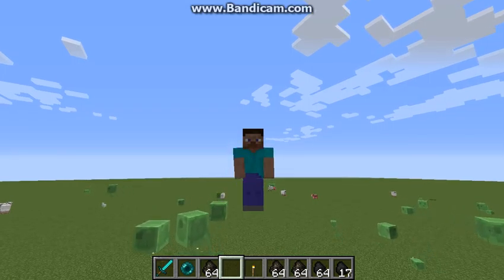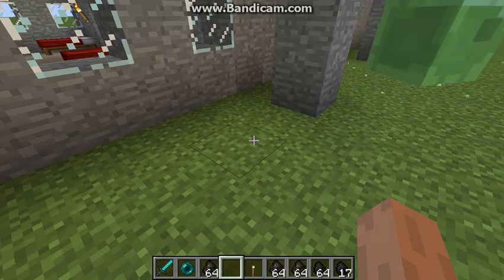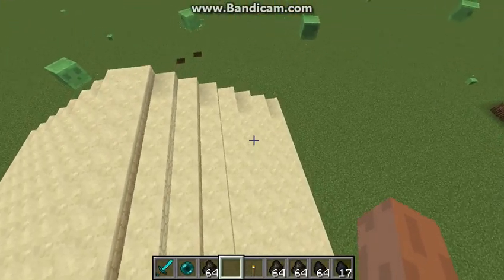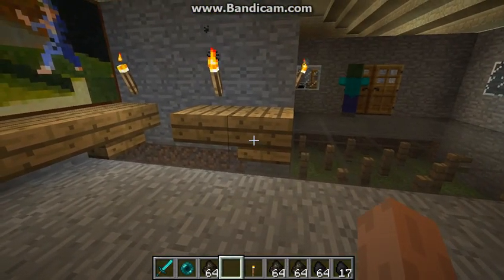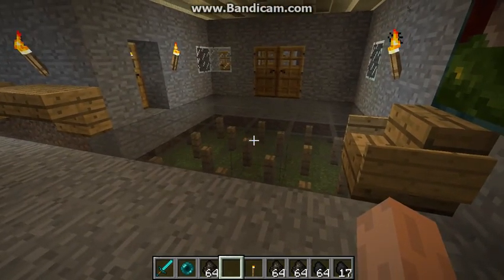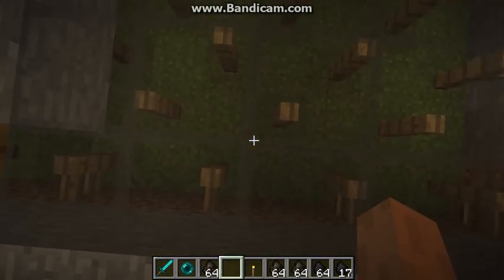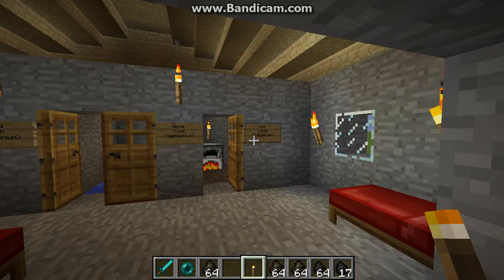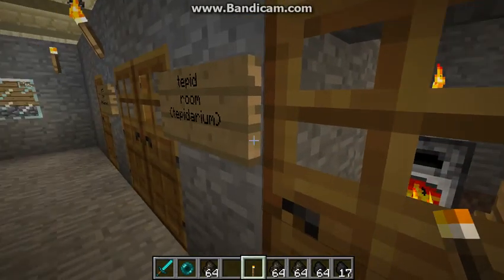Matthew Duff 3T Roman Villa